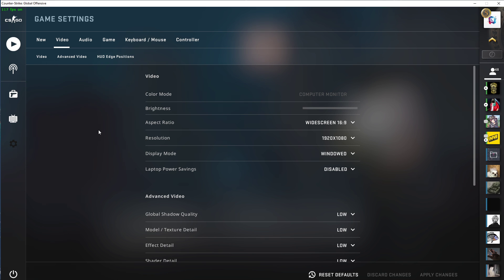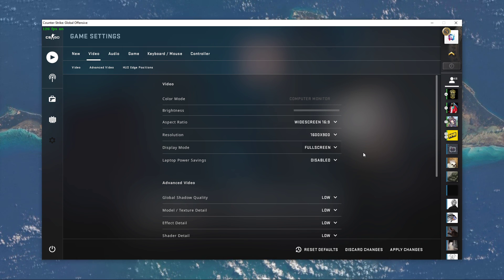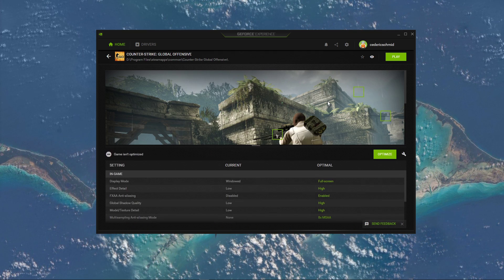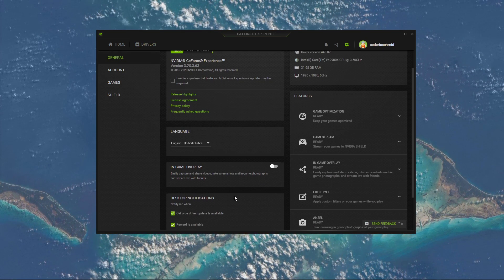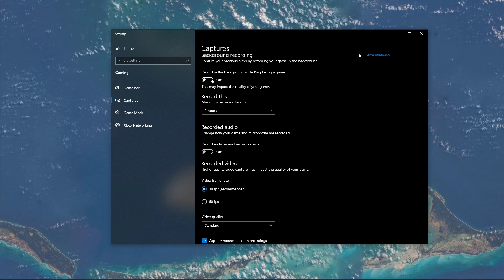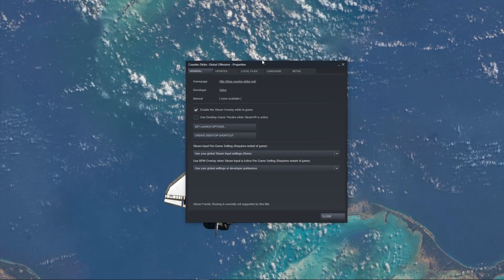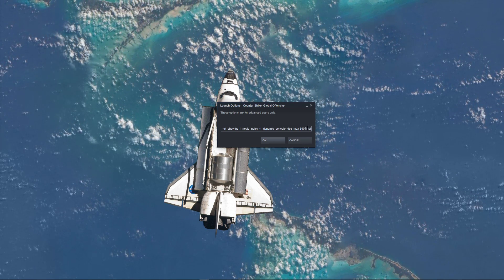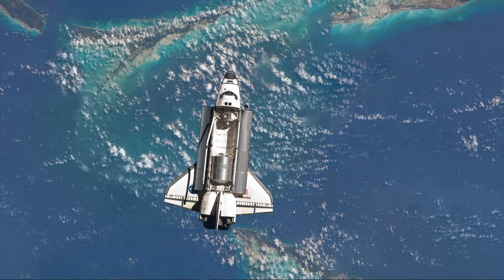CSGO - How To Fix FPS Drops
A short tutorial on how to fix FPS drops while playing CSGO.

-novid         // disables all the video intros
-forcenovsync  // completely disables vertical sync
+cl_showfps 4  // shows FPS in-game
+fps_max 0     // sets max FPS count to a monitor's frequency (1) or unlimited (0)
-freq 144      // sets this value as a maximum available FPS in the game (enter your monitor's frequency here)
-threads 8     // sets how many CPU cores will the game use
-fullscreen    // the game will run in a fullscreen mode (you can change it in-game too)
-dxlevel 95    // the game will use DirectX 9 to reduce the load of the graphic card
-high          // the game will run with a high priority, however, it can cause problems with Origin
-preload     // the game will preload textures and objects, but it can cause additional lags and freezes
+exec autoexec   // will also load the autoexec.cfg file

Minimum System Requirements:
OS: Windows® 7/Vista/XP
Processor: Intel® Core™ 2 Duo E6600 or AMD Phenom™ X3 8750 processor or better
Memory: 2 GB RAM
Graphics: Video card must be 256 MB or more and should be a DirectX 9-compatible with support for Pixel Shader 3.0
DirectX: Version 9.0c